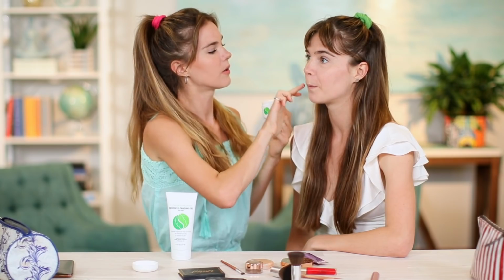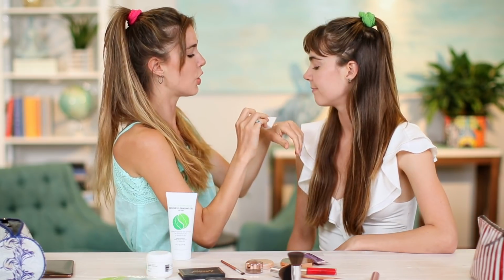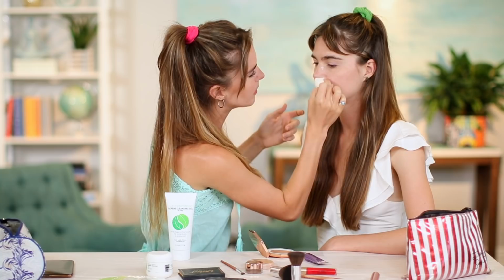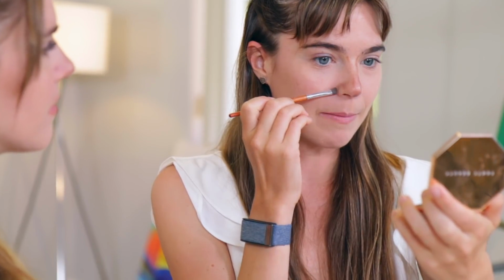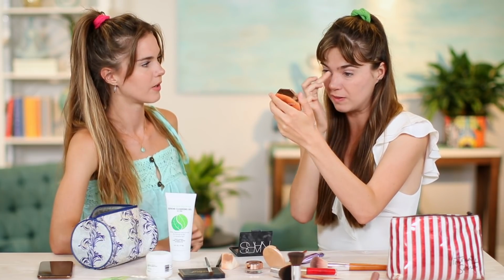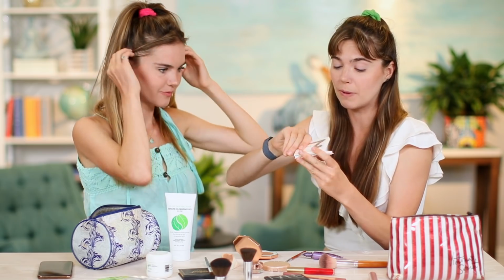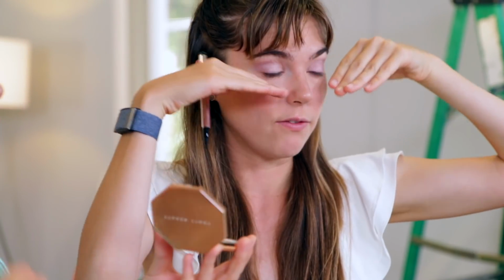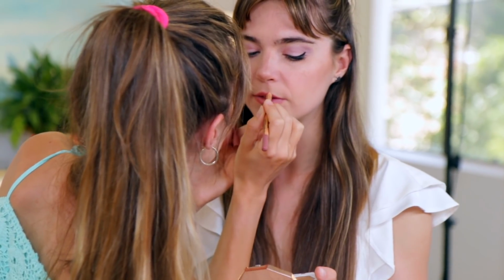Did We Get Plastic Surgery? - NEW MAKEUP ROUTINE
Today we answer the question: Did we get plastic surgery? We show you our updated makeup routine!